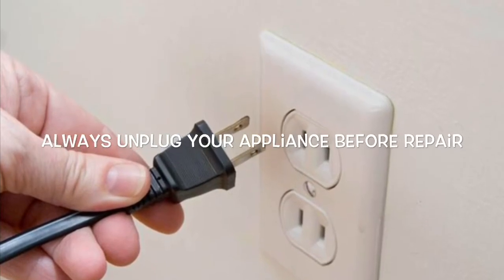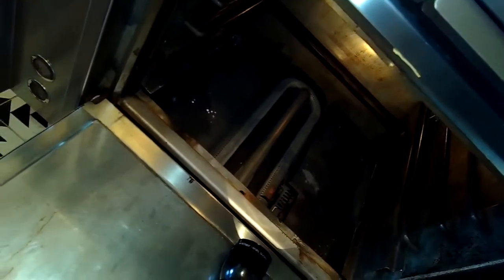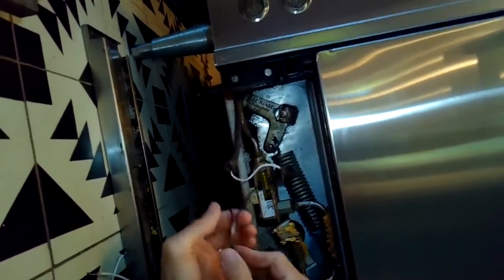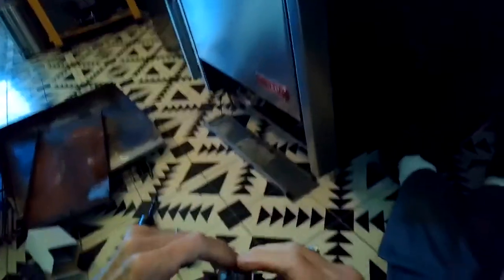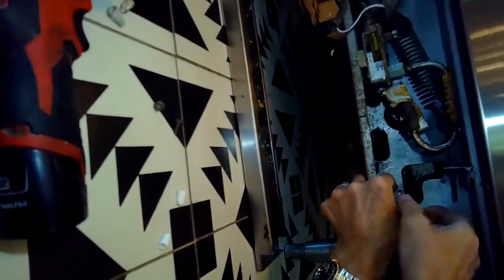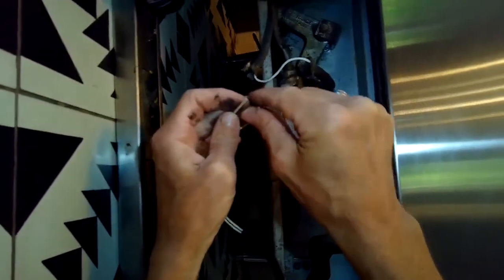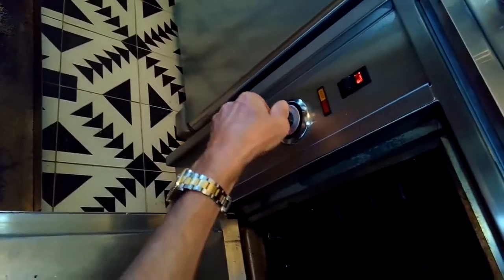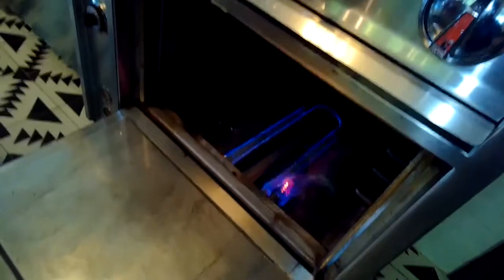✨ Jade Dynasty Oven — Not Heating (EASY FIX) ✨